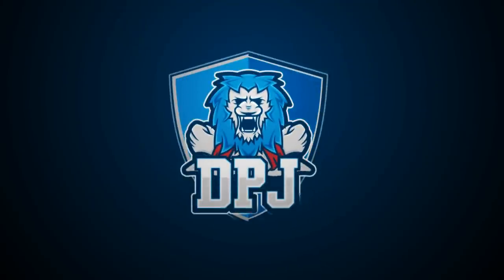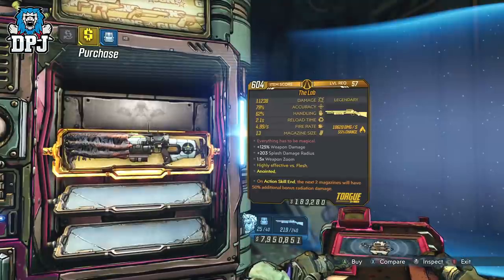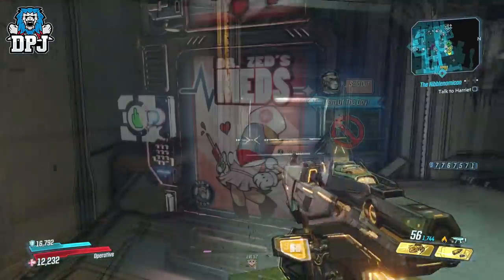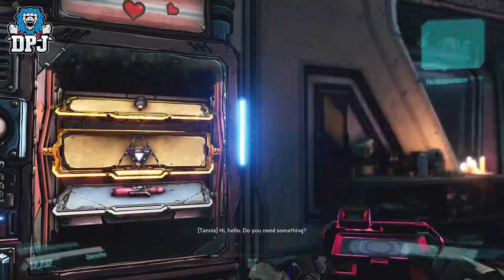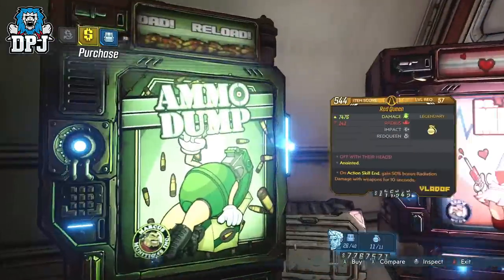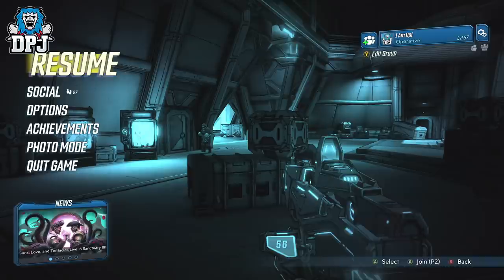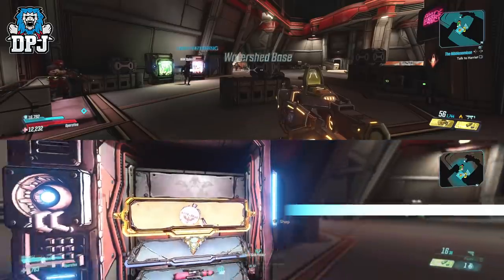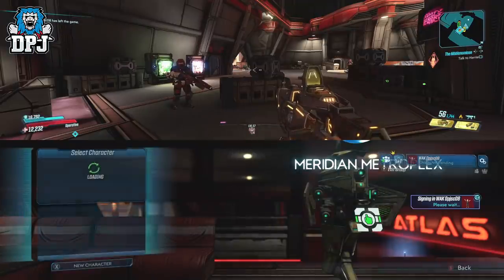Fastest LEGENDARY VENDING MACHINE FARM - Door Busters Mini-Event - Borderlands 3 Fast New Farm